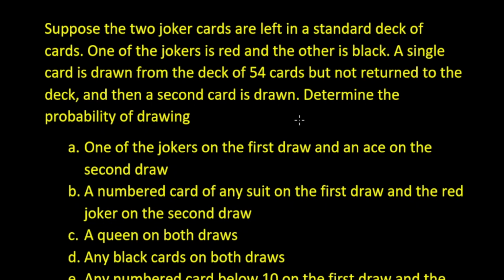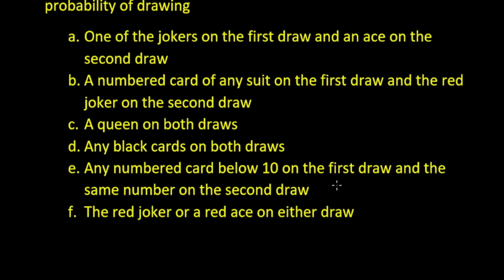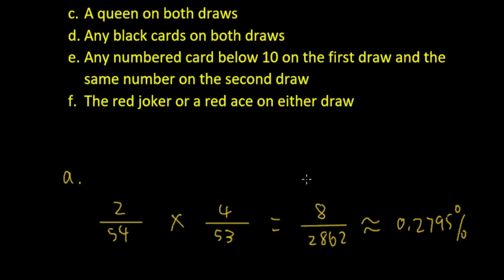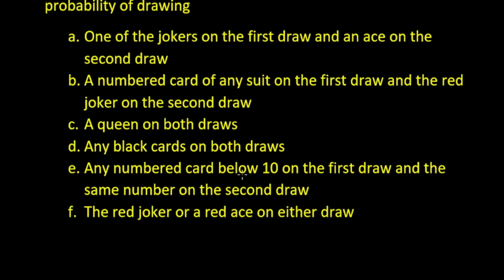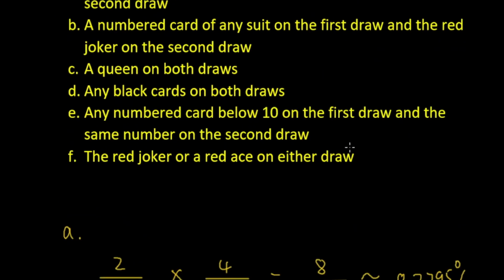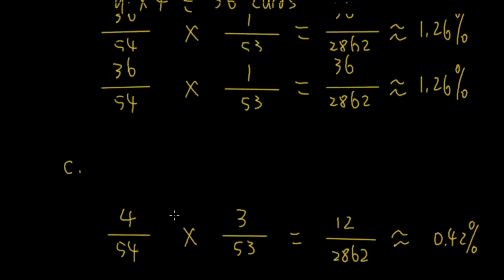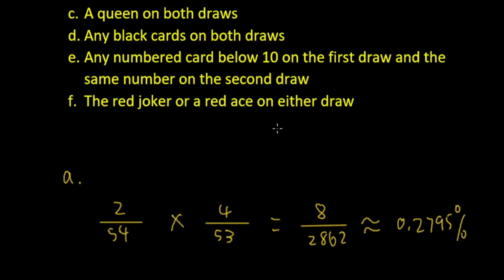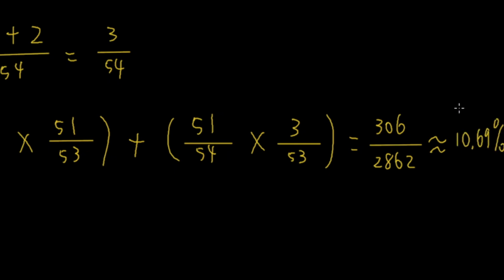Suppose the two joker cards are left in a standard deck of cards. One of the jokers is red and the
Suppose the two joker cards are left in a standard deck of cards. One of the jokers is red and the other is black. A single card is drawn from the deck of 54 cards but not returned to the deck, and then a second card is drawn. Determine the probability of drawing
a. one of the jokers on the first draw and an ace on the second draw
b. a numbered card of any suit on the first draw and the red joker on the second draw
c. a queen on both draws
d. any black cards on both draws
e. any numbered card below 10 on the first draw and the same number on the second draw
f. the red joker or a red ace on either draw